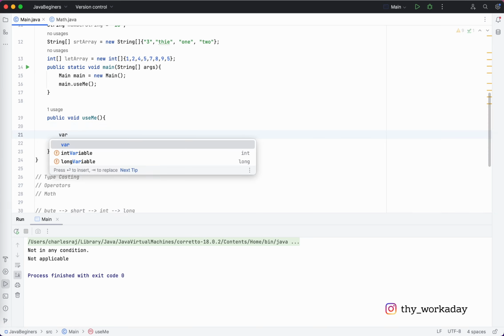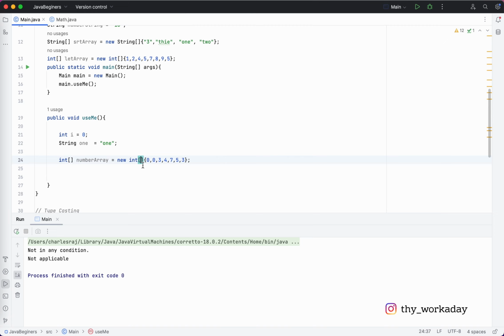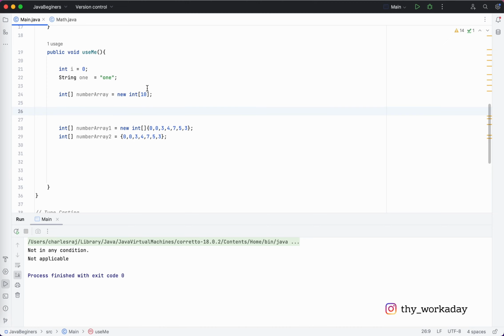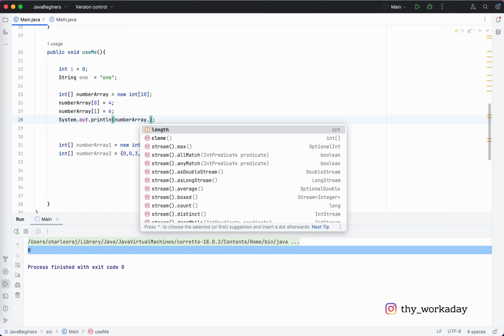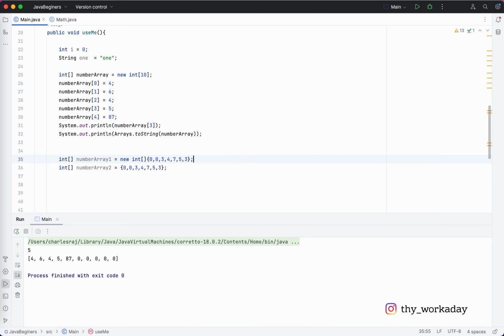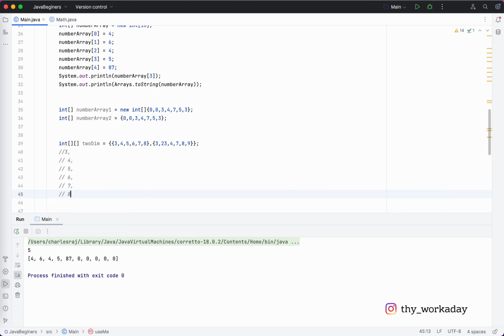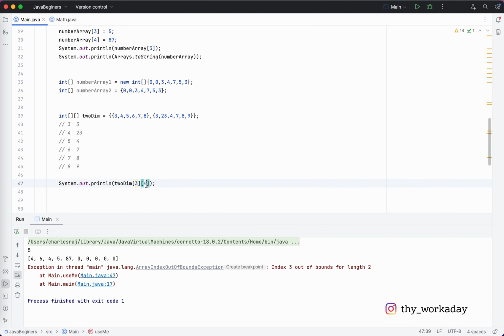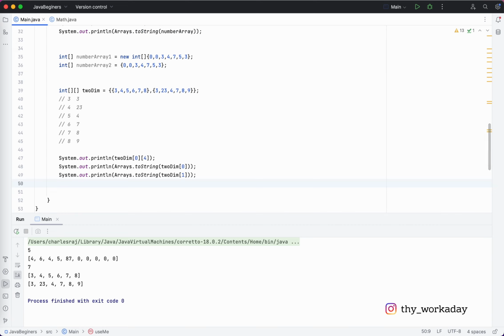Java Array Tutorial: Exploring 1D, 2D, and 3D Arrays with Examples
Welcome to our comprehensive tutorial on exploring 1D, 2D, and 3D arrays in Java! If you're looking for a detailed explanation of how to work with arrays in Java programming, you've come to the right place.

In this video, we dive deep into the intricacies of 1D, 2D, and 3D arrays, providing clear explanations and practical examples along the way. You'll learn how to declare, initialize, and manipulate arrays of different dimensions in Java.

We start by exploring 1D arrays, discussing their syntax and how to access individual elements. From there, we move on to 2D arrays, which allow you to represent data in rows and columns. We cover topics like indexing, traversal, and accessing specific elements within a 2D array.

Next, we delve into the world of 3D arrays, which provide an additional dimension of complexity. We discuss their declaration, initialization, and how to access and manipulate elements in a 3D array.

Throughout the tutorial, we provide practical examples to demonstrate the use of these arrays in real-world scenarios. You'll learn how to perform common operations such as searching, sorting, and traversing arrays effectively.

Whether you're a beginner or an experienced Java developer, this tutorial caters to all skill levels. By the end of this video, you'll have a solid understanding of how to work with 1D, 2D, and 3D arrays in Java, enabling you to handle complex data structures with ease.

So, if you're ready to dive into the fascinating world of arrays in Java and enhance your programming skills, click play now and join us on this enlightening journey.